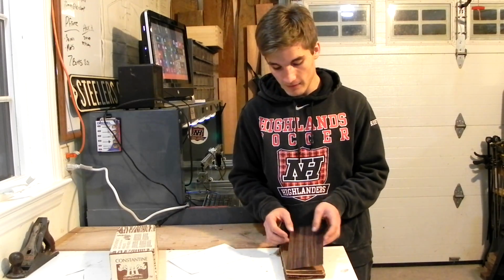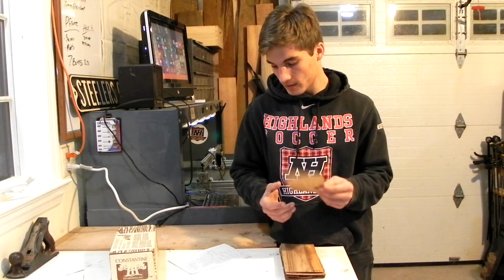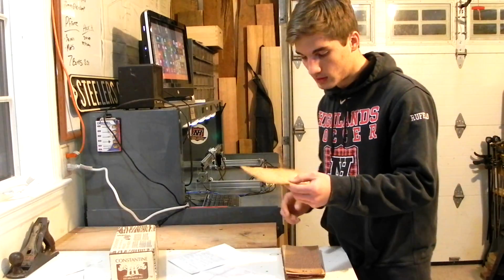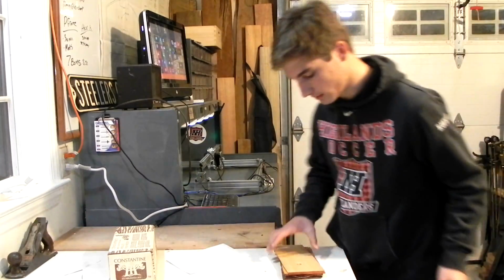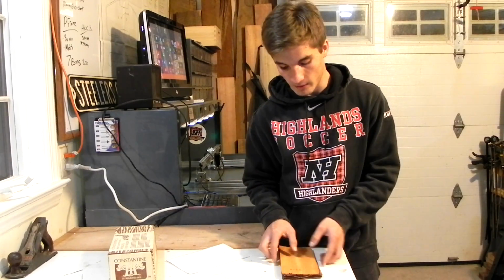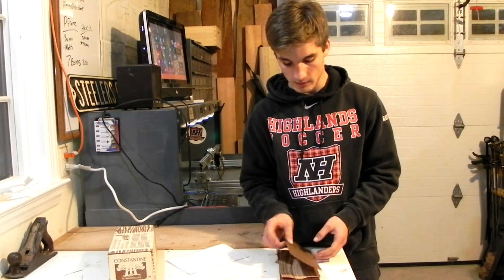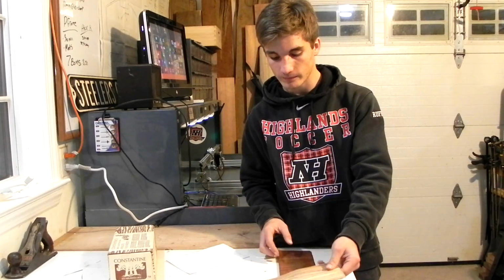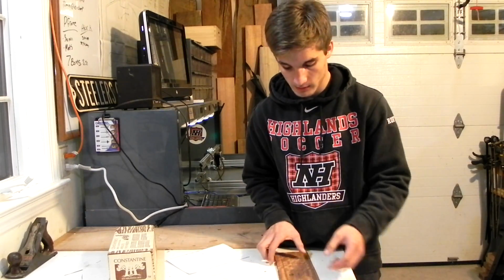What can YOU use VENEER for?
This is an educational video showing the different types of veneers. I will be making more informational videos as well as videos of me working in my shop!